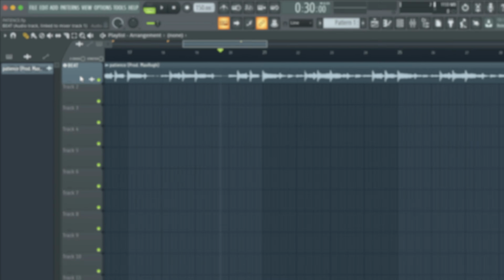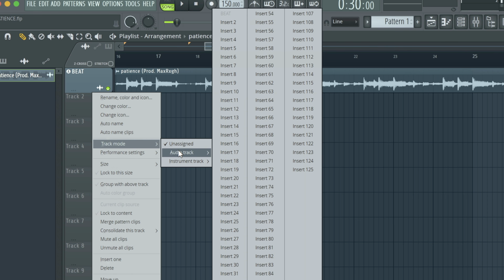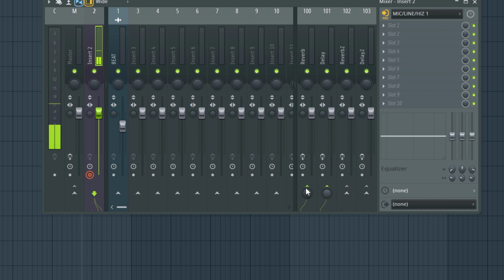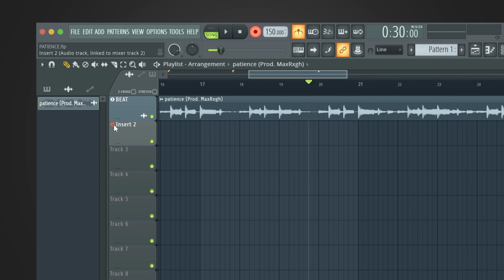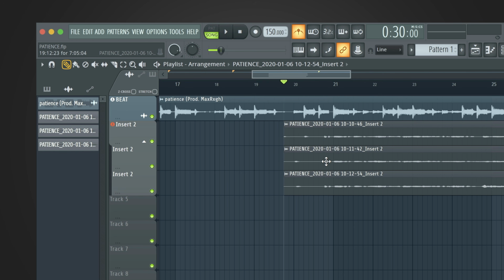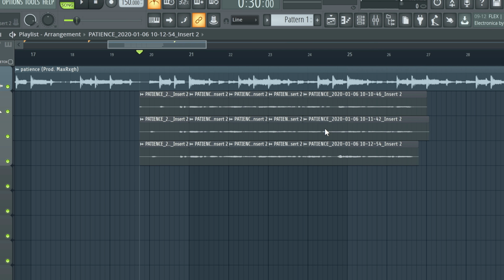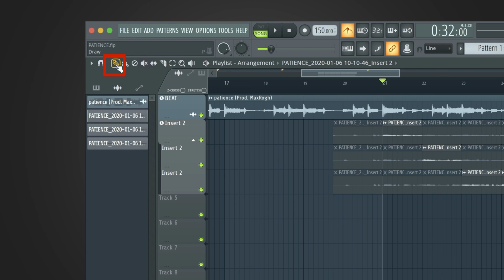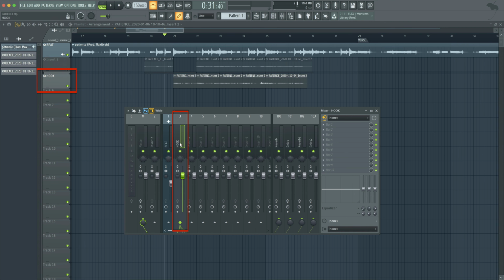Vocal Comping In FL STUDIO 20 | How to Record Vocals (BEGINNERS)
🎛️ Download Vocal Presets (FL Studio & Waves Plugins available)

how to record vocals in fl studio
vocal comping in fl studio
recording vocals in fl studio
how to record vocals
how to vocal comp
vocal comping definition
vocal comping in fl studio 20
how to record vocals in fl studio 20
how to record vocals in fl
vocal comping in fl